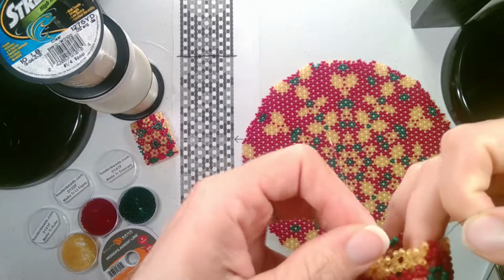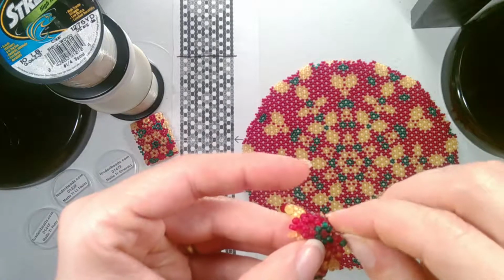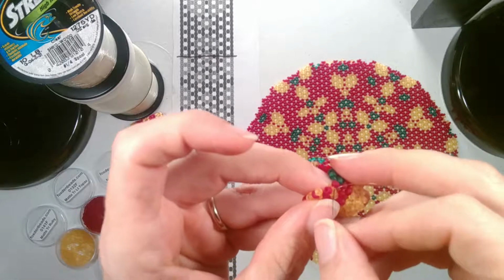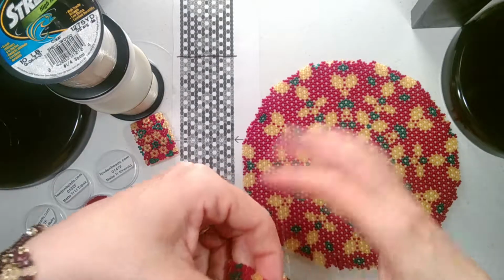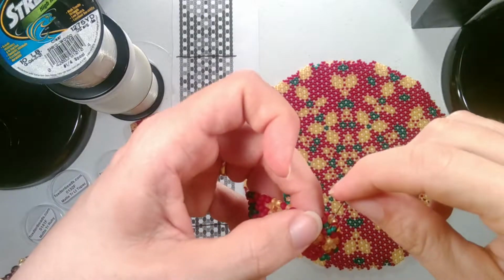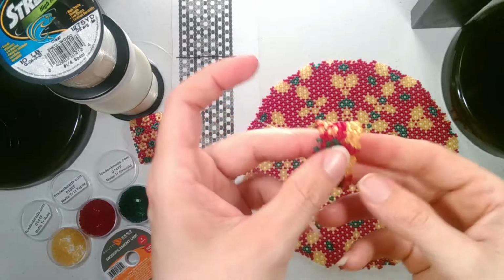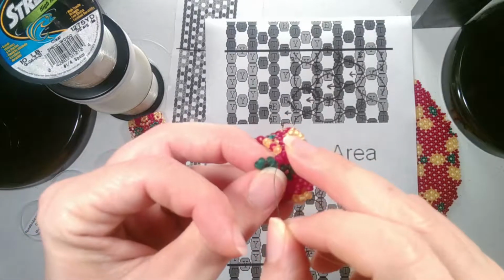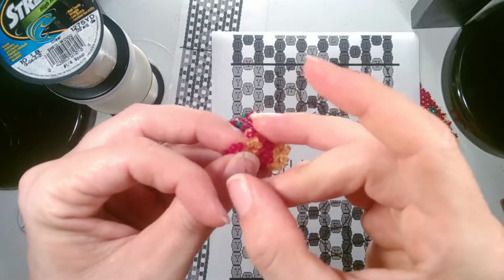Napkin Ring - Band Beading Tutorial - 1N - part 3 of 5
In this beading tutorial I continue to create a Napkin Ring with 8/0 seed beads, using the 1 needle (string) technique.